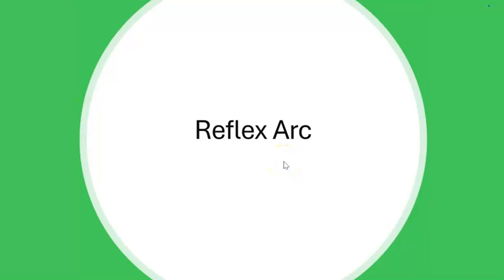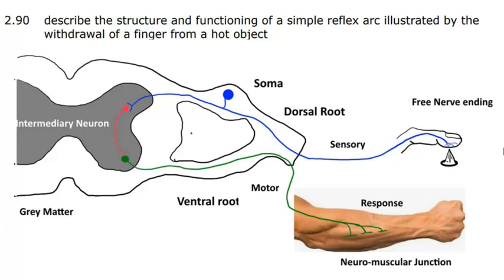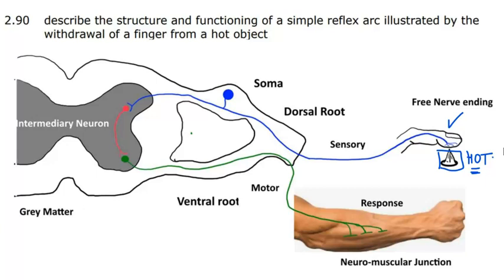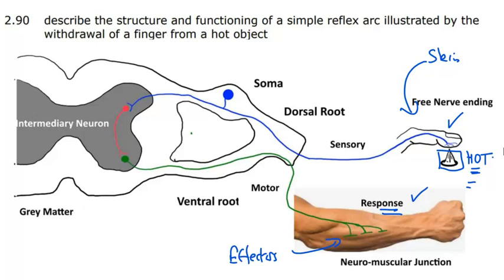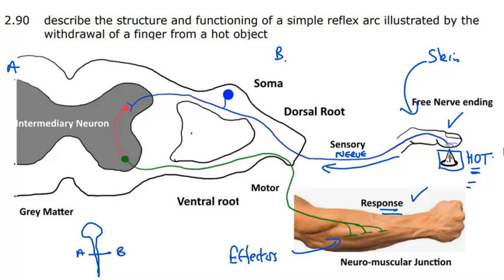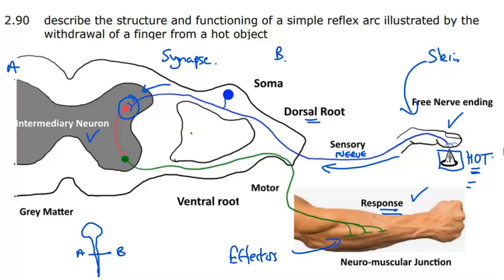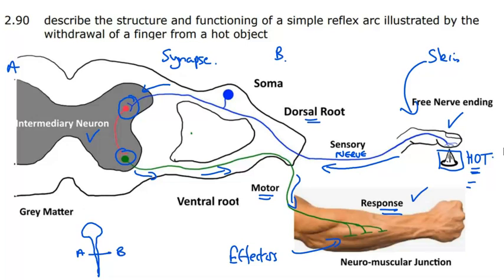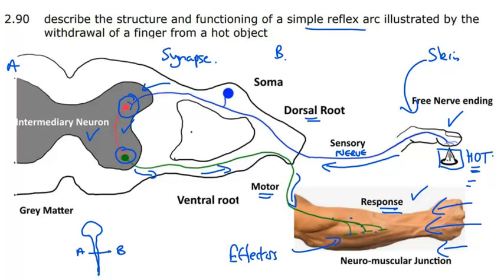2.90 Reflex Arc